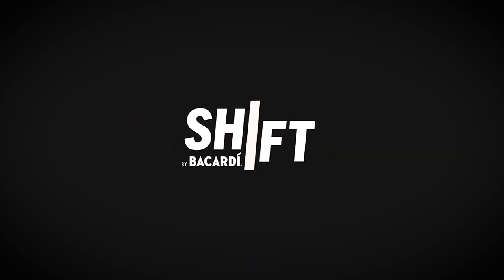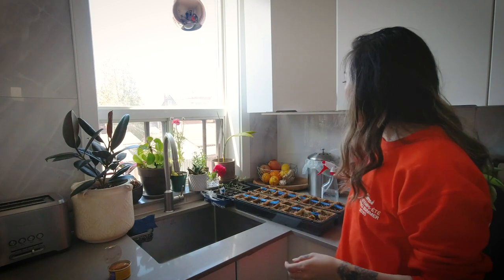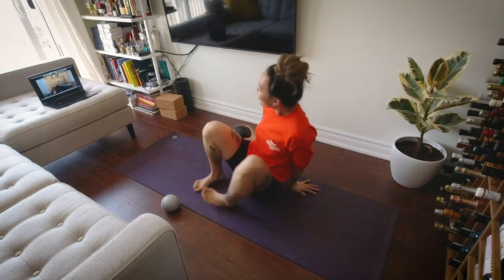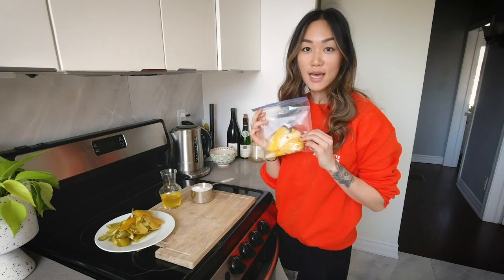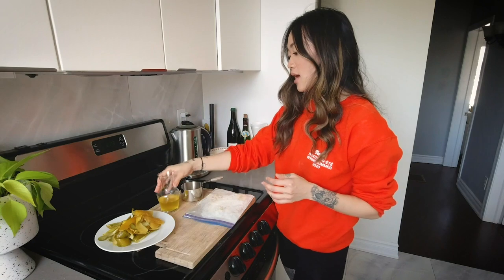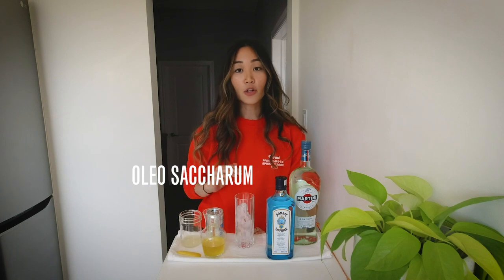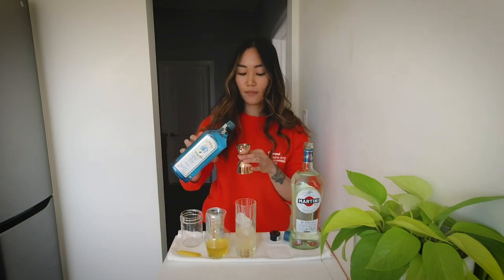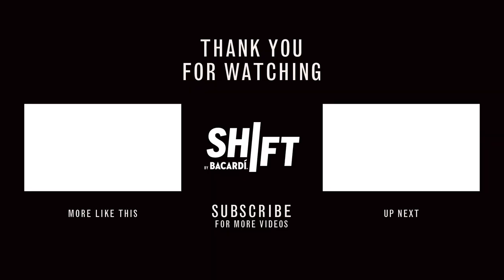The Zesty Bombay Collins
The original Tom Collins never did yoga, and never had time for gardening. But the refreshing calmness and balance Hannah Shim achieves by incorporating these things into her life, are easily reflected in her simple remix of a classic gin cocktail.

What You'll Need:
- Lemon Juice (Freshly Squeezed)
- Soda Water
- Oleo Saccharum (Substitute: Simple Syrup)
- Martini Bianco
- Bombay Sapphire Gin
- Lemon Zest/Peel

Preparation:
In a tall glass filled with ice, add
1. 0.5 oz. of Lemon Juice
2. 0.25 oz. of Oleo Saccharum
3. 0.75 oz. Martini Bianco
4. 1 oz. Bombay Sapphire Gin
5. Top with Soda Water (fill rest of glass, or to taste)
6. Give a good stir to all ingredients
7. Garnish with Lemon zest, and enjoy!

BONUS - How It's Made: Oleo Saccharum
1. Take used citrus zest, and add to large sealable bag
2. Cover contents with white sugar, massaging into the fruit remains
3. Let sit until liquified